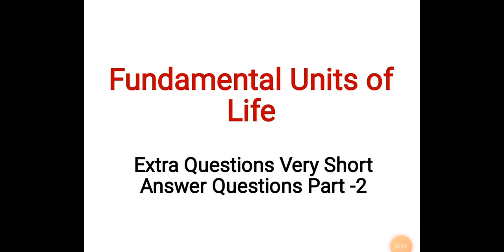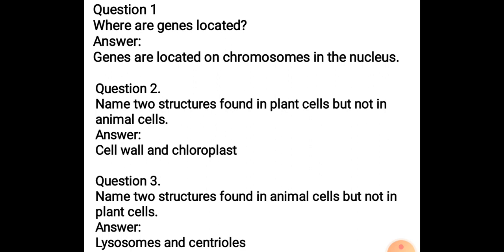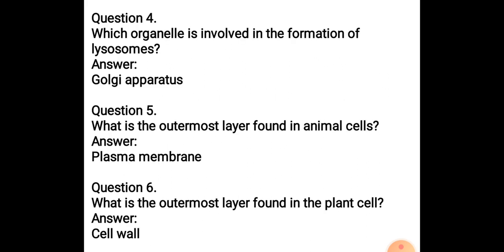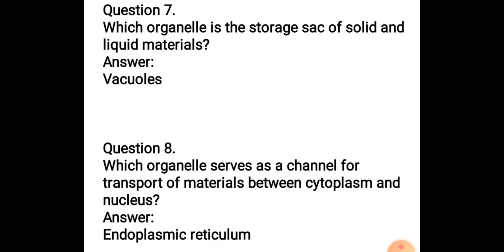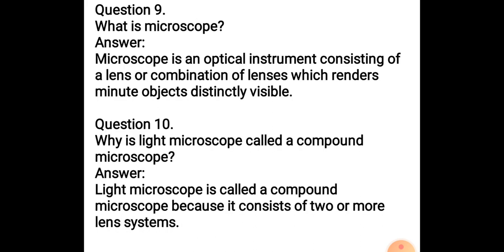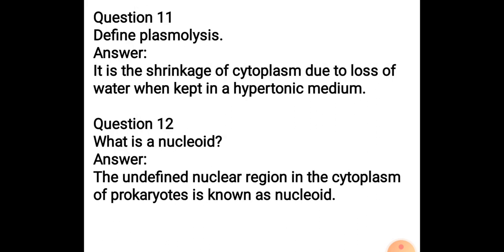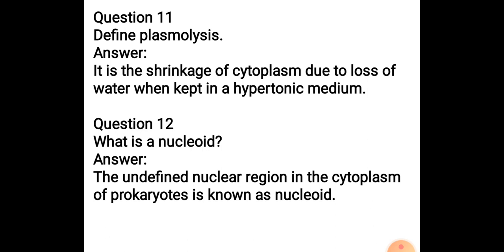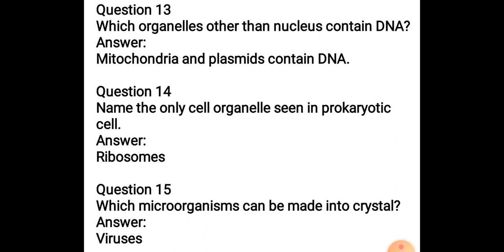Biology ll Fundamental Units of Life ll Very Short Questions Part - 2